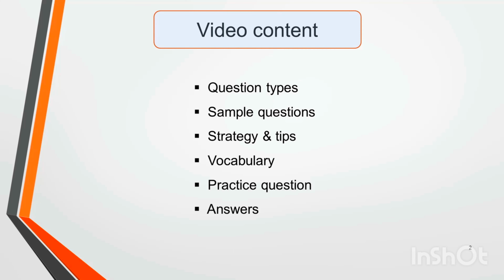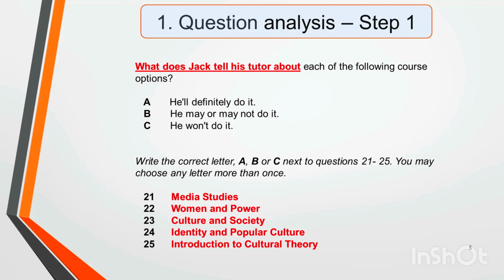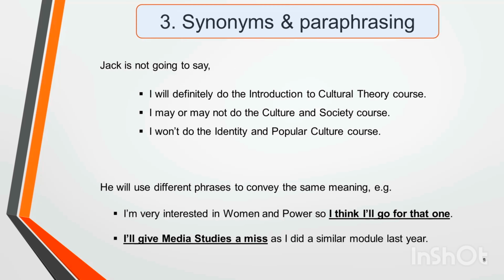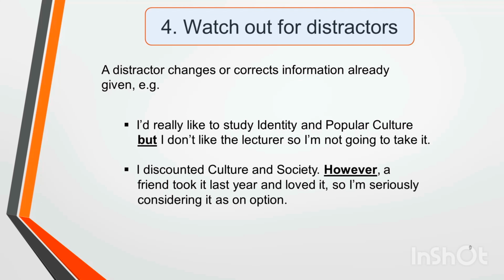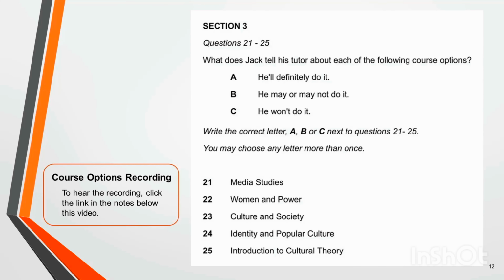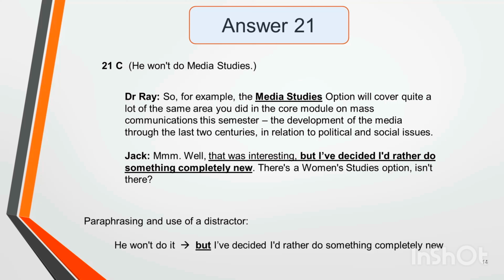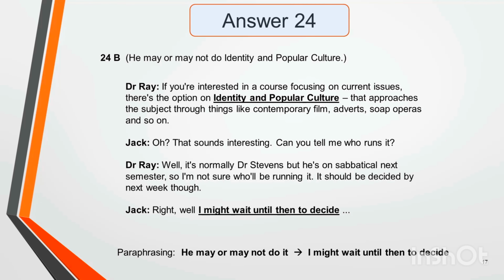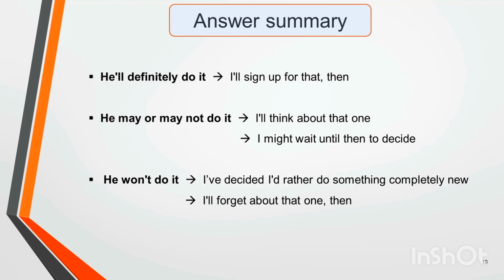tips for listening multiple choice